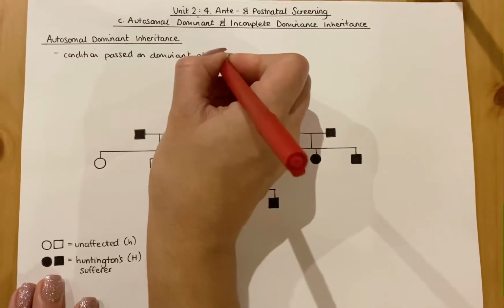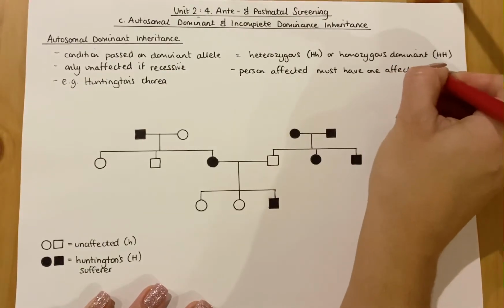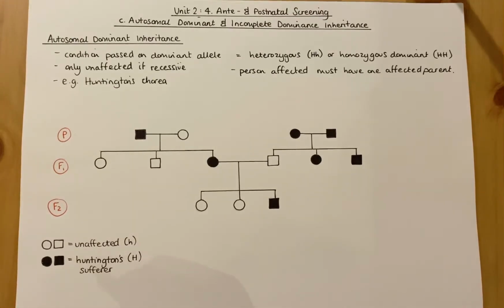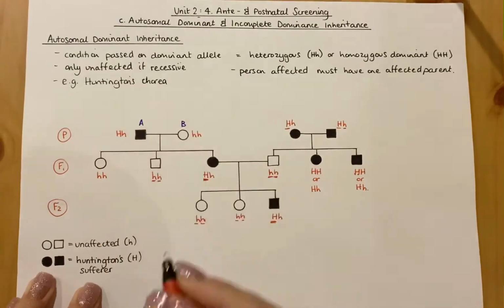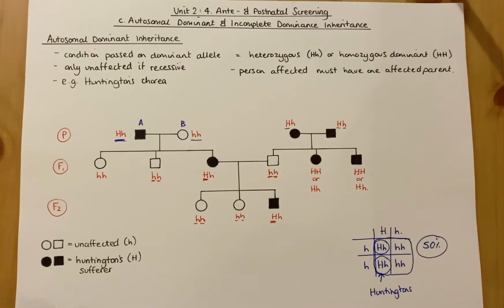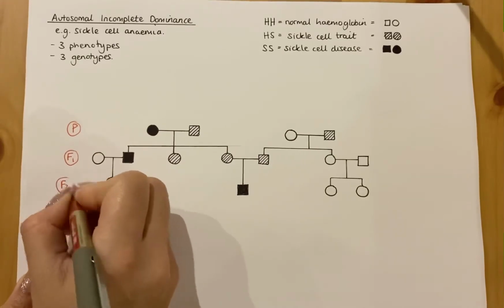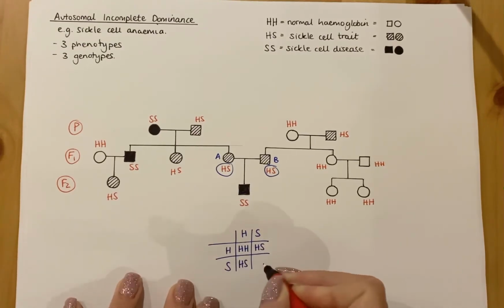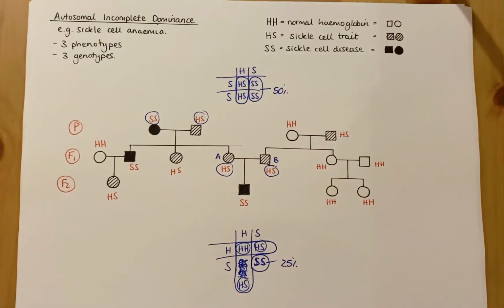Autosomal Dominant and Autosomal Incomplete Dominance Inheritance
This video covers the details of the first part of the Reproductive Biology section in Unit 2: Physiology and Health of the Higher Human Biology course. This video will focus on sub-topic 4: Ante- and Postnatal Screening, specifically on autosomal dominant and autosomal incomplete dominance inheritance